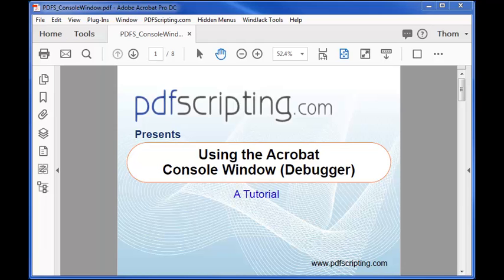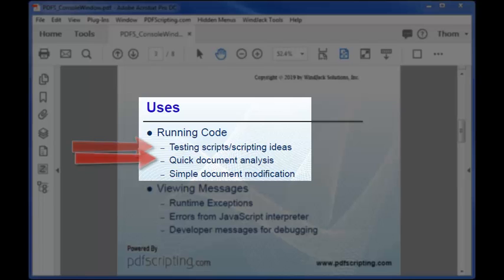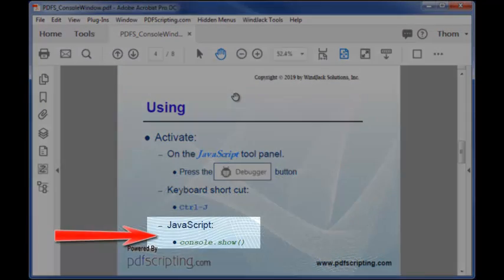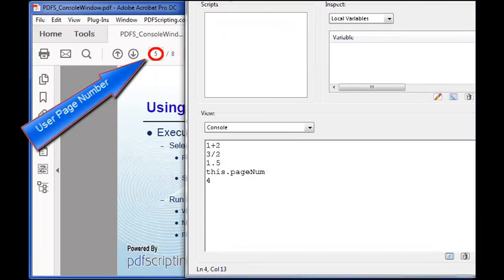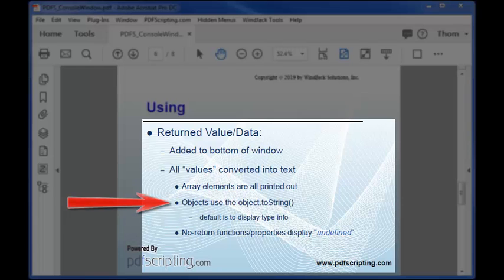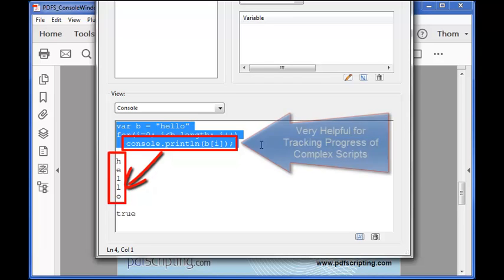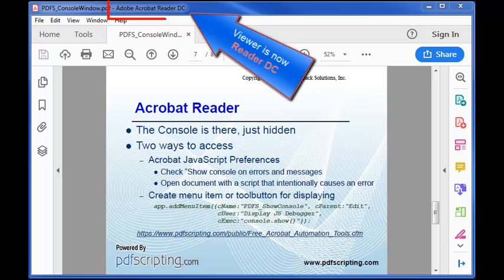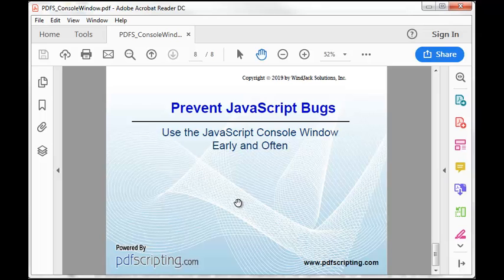The Acrobat JavaScript Console Window (Your New Best Friend)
The JavaScript Console Window is the most important tool in Acrobat for developing scripts. This tutorial covers all the details, from setting it up to advanced usage, and discusses all the  different ways it can be used.